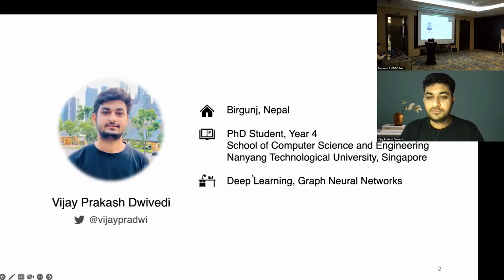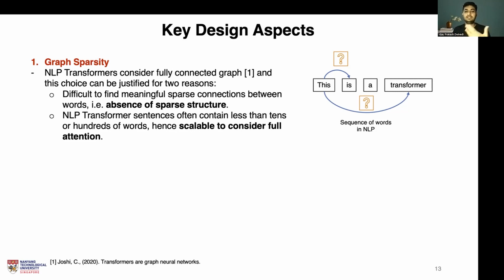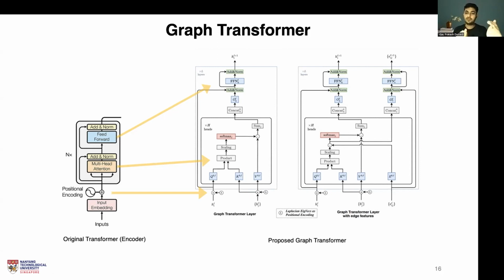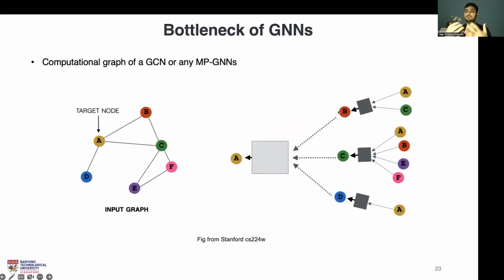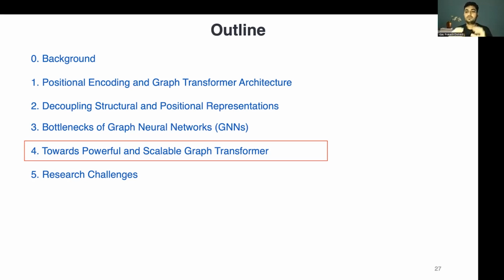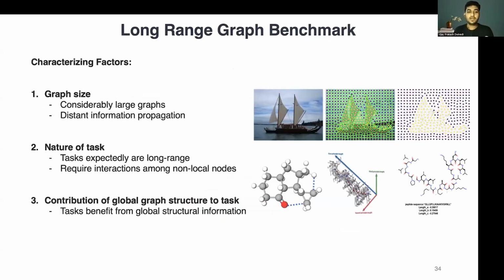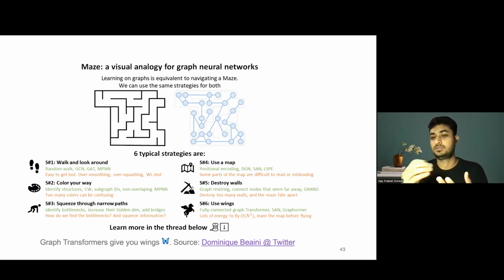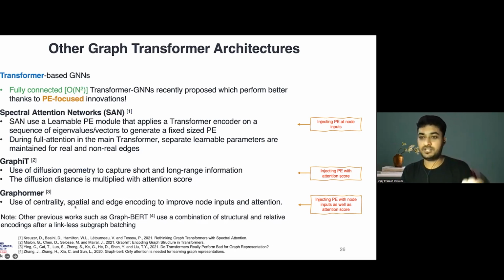WSDM-23 Workshops: Transformers for Graph Structured Data